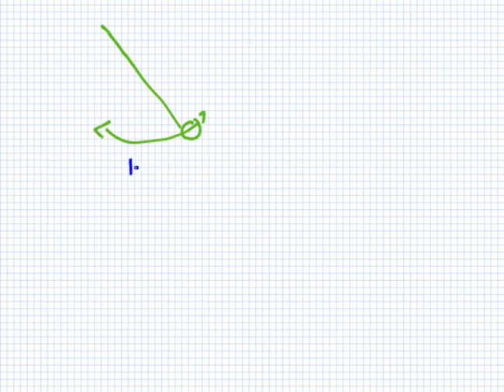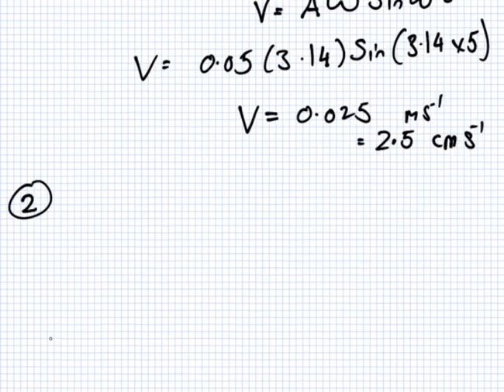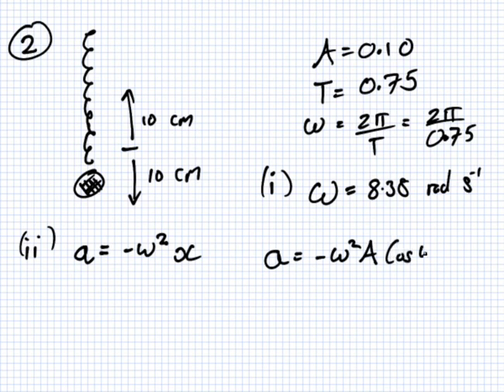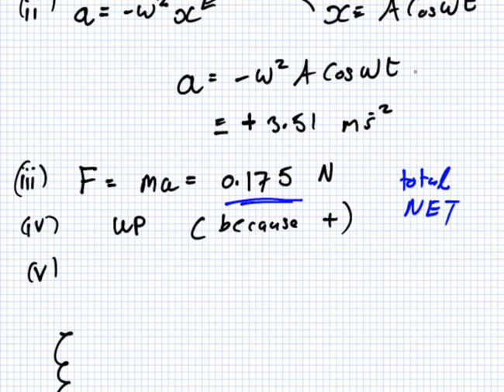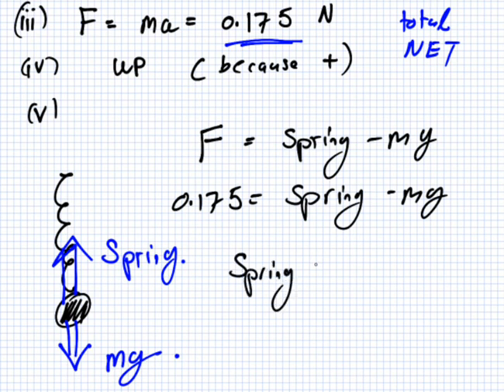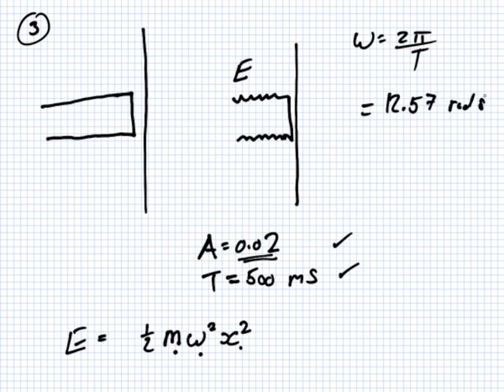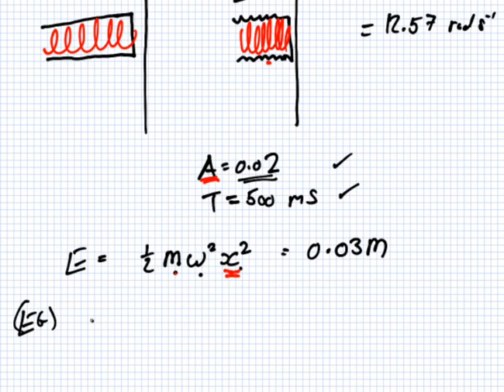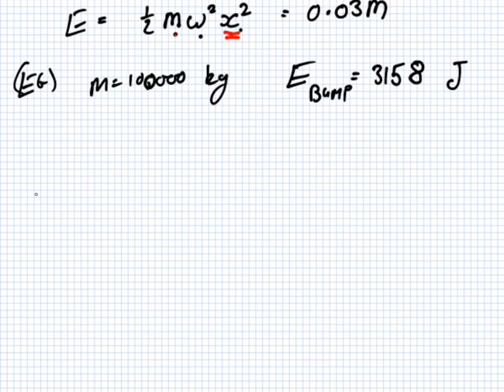Homework on SHM